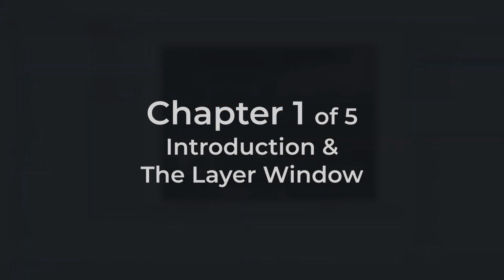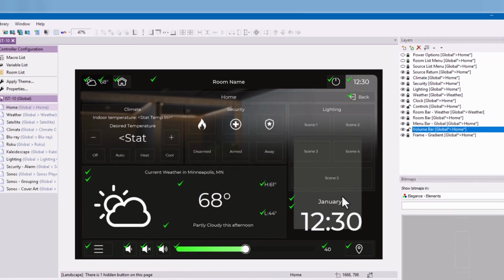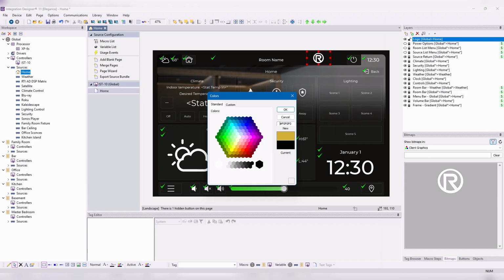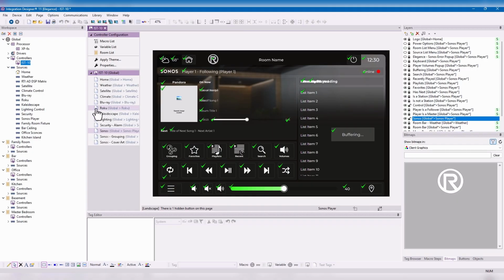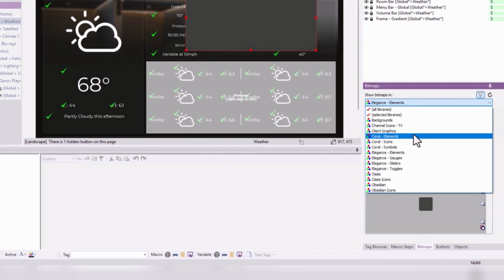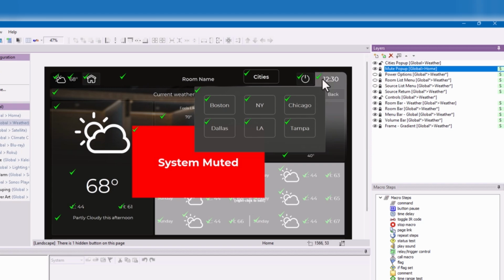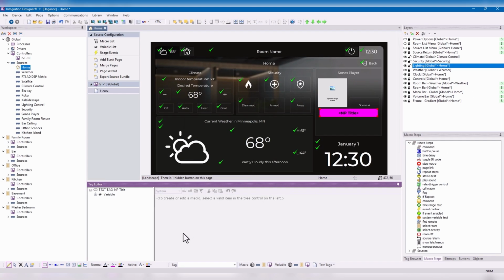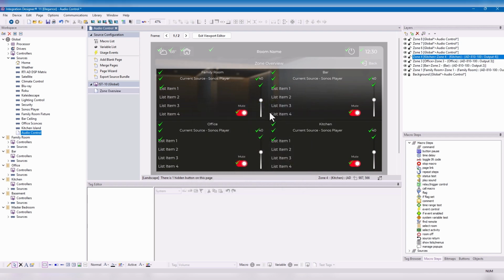Get Creative with Layers | RTI Integration Designer Training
Learn how to use Layers in RTI Integration Designer to build smarter,
more efficient user interfaces. This tutorial covers everything from
visible state pop-ups, and source linking.

CHAPTERS
0:00:00 Introduction & The Layer Window
0:09:13 Creating a Layer
0:16:57 Shared Layers
0:24:31 Visible State Layers (Pop-ups)
0:39:20 Linking Layers to Sources

WHAT YOU'LL LEARN
- Navigating and using the Layer Window
- Creating, naming, locking, and hiding layers
- Building shared layers that update across all pages at once
- Creating visible state layers for pop-ups and alerts
- Triggering pop-ups with flags and driver variables
- Linking layers to sources for automatic tag population